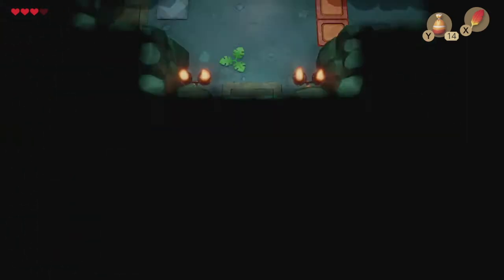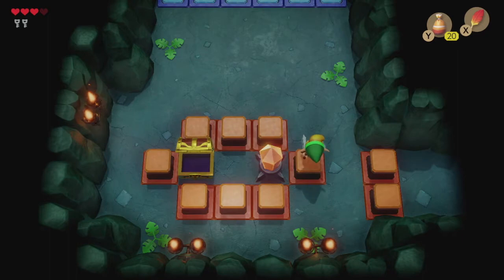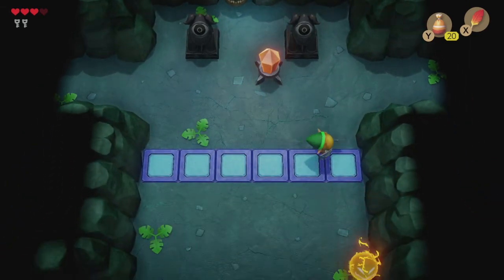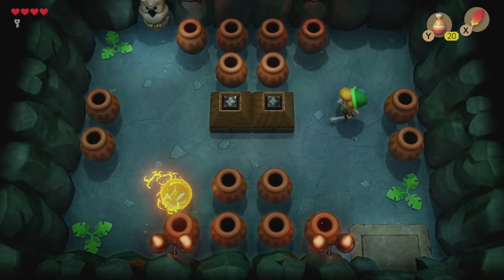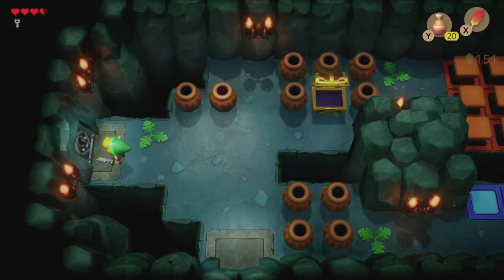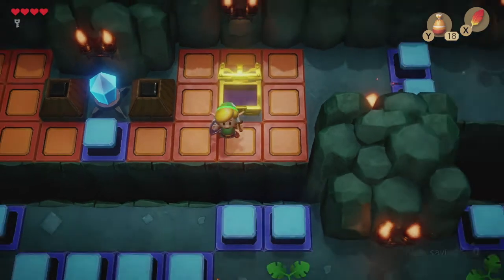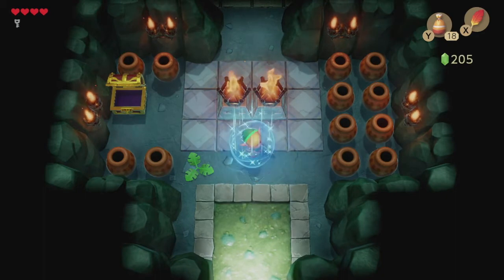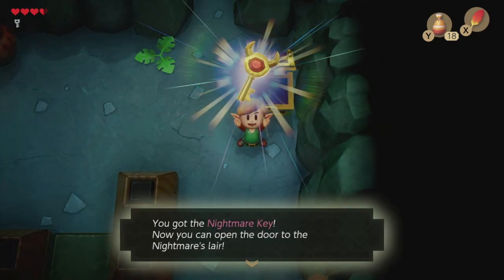The Bottle Grotto Walkthrough: The Legend of Zelda: Links Awakening Part 4 | Nintendo Switch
In this part 4 of my walkthrough for The Legend of Zelda: Links Awakening for Nintendo Switch, I walk you through the second dungeon: The Bottle Grotto, where we find the second instrument to wake the Wind Fish!

I show you exactly where to go, how to find and open all the chests, where all the small keys are and how to defeat the Genie!